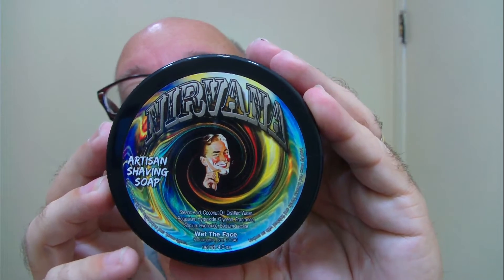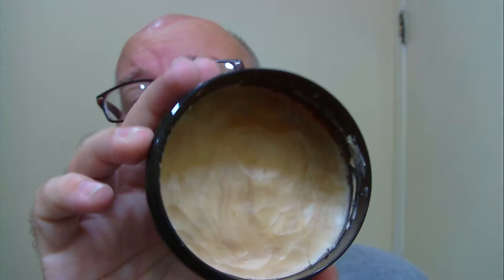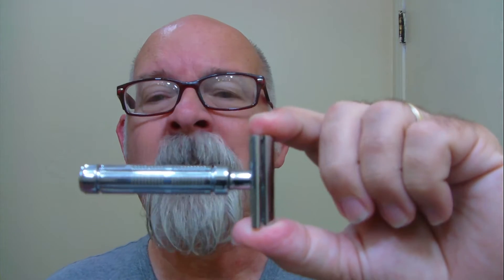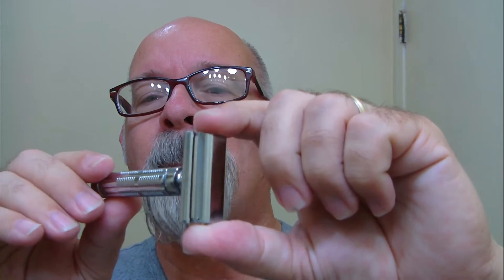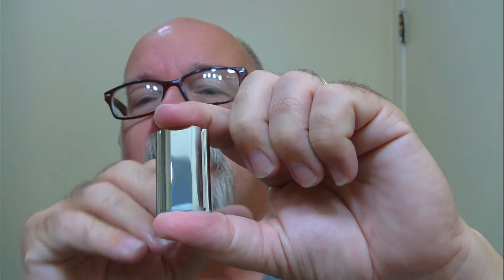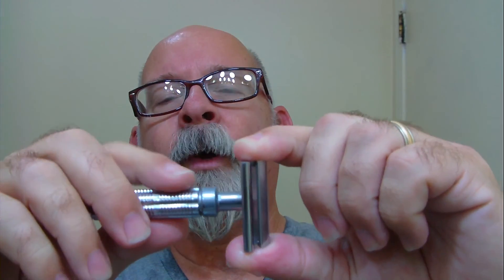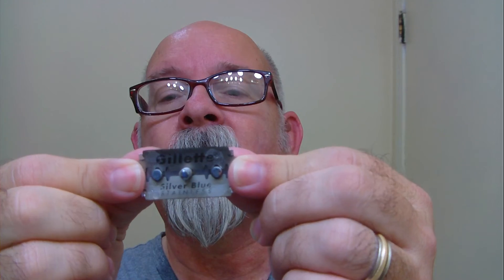Fine Accoutrements Marvel Razor, Wet The Face Nirvana soap and aftershave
Tuesday, September 25, 2018
Shaver: Fine Accoutrements Marvel
Preshave: PAA Cube
Blade: Gillette Silver Blue
Soap: Wet The Face Nirvana (Earthy Moss, Oriental Florals and Amber)
Brush: Vintage Fuller badger by Strike Gold Shave.
Post shave: PAA alum, Nirvana aftershave and The Shaven Sailor Beard oil.

Strike Gold Shaves